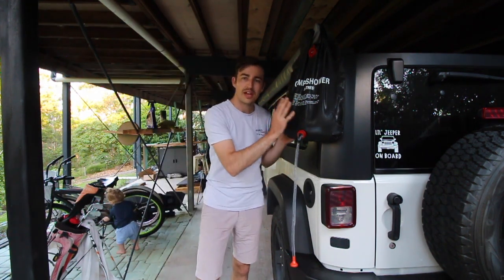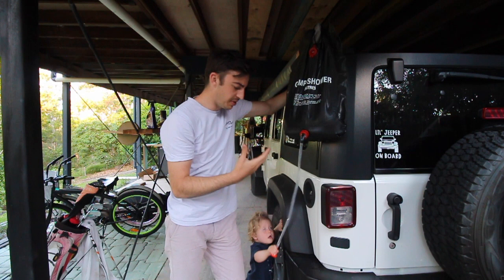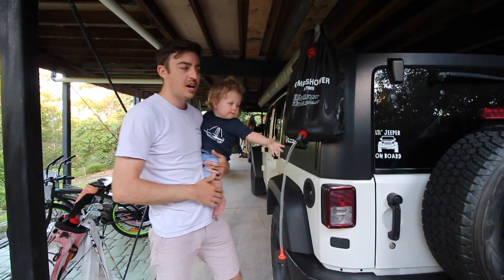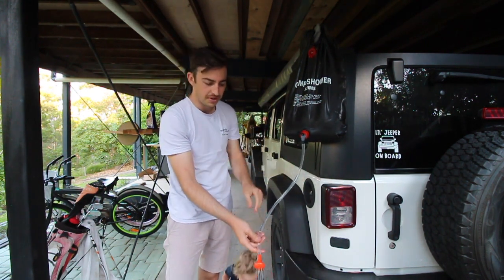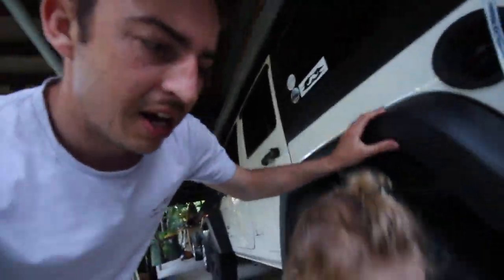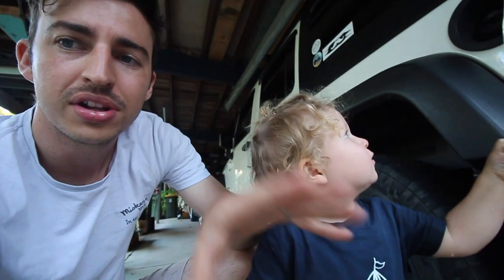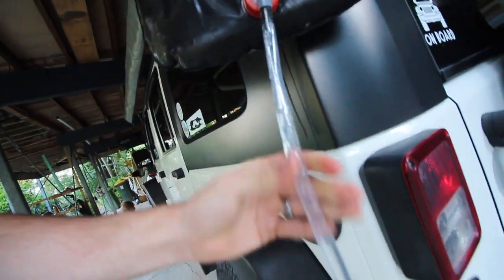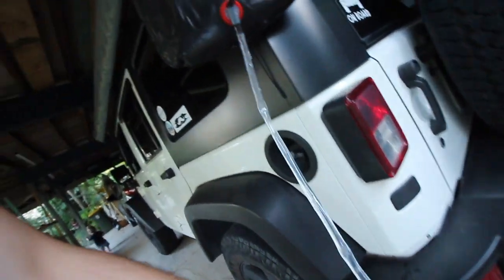CHEAP CAMPING SHOWER IS IT WORTH IT?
In this video we have a look at a very cheap solar camping shower is it worth the cheap price and would it be any good for camping?

One of the best things about this cheap camping shower is the price and the size, it will hold 20L of water but still very small to tuck away when camping.

The shower has black and white side when you full it up with water all you need to do is leave it out in the sun for a couple of hours and you will have a nice hot shower before going to bed.

This shower would be perfect for day trips and a single night camping might be ok for two nights but any longer you might won't some thing a little bigger and has a bit more pressure behind it just to get you nice and clean.

If you are interested in this shower check the link below, not bad for $8.50

Thank your for watching the Cheap Jeeper youtube channel we are not professional at all but we love making working on our 2010 Jeep Wrangler jk, we love finding cheap and budget friendly ways to modify your jeep. Not everyone has a massive budget to build a Jeep Wrangler on 40 inch tyres, hopefully some of the videos have helped you save a bit of money when working on your jeep and some times when we get the time we like to small overland trip to some of the best 4wheel driving spots in Australia.